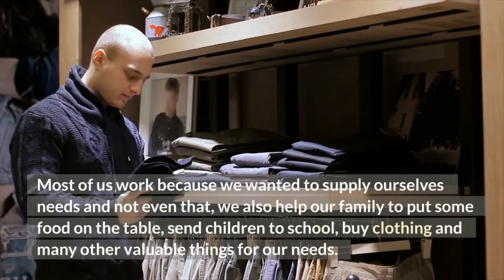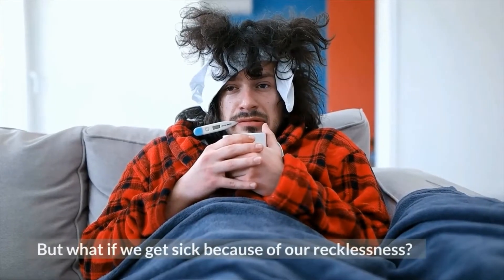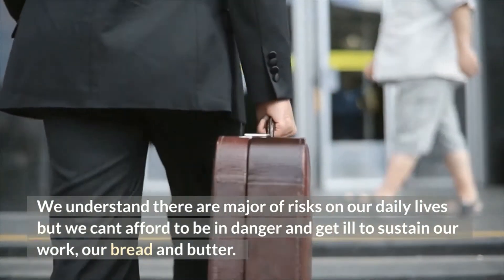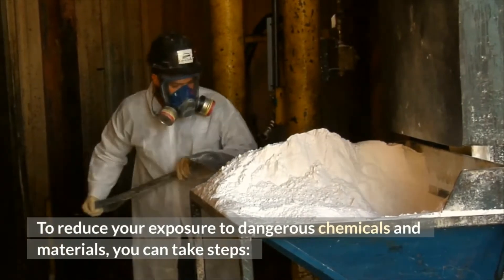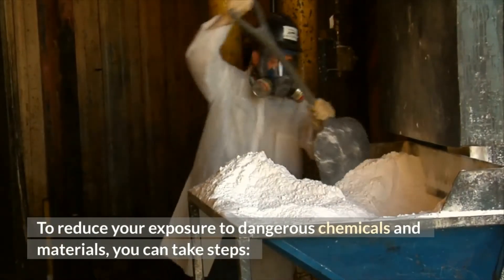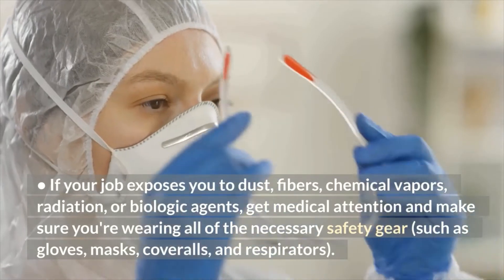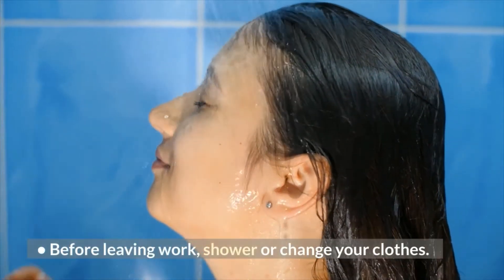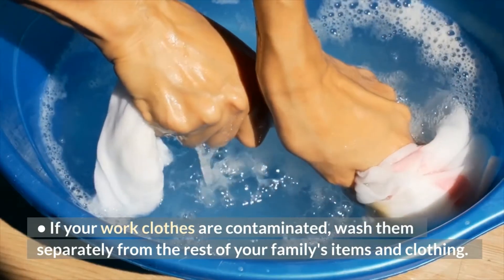Chemical Exposure Reduction at Work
This video is for all hard workers, especially in factories and jobs prone to hazardous substances.